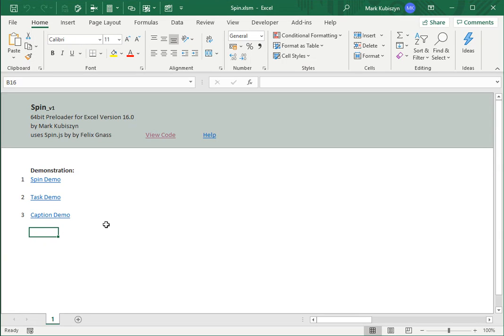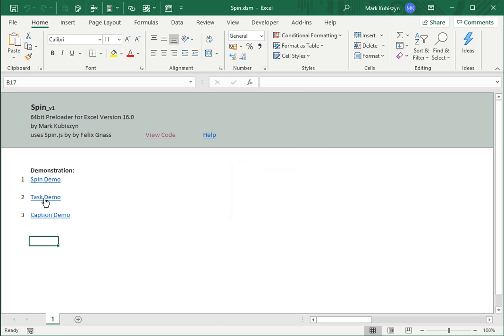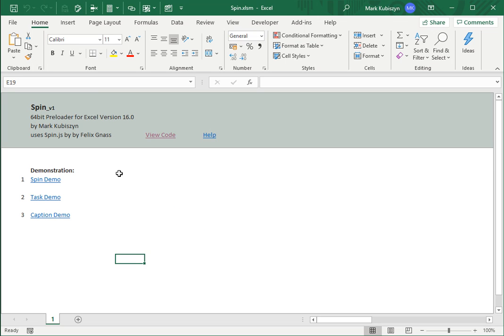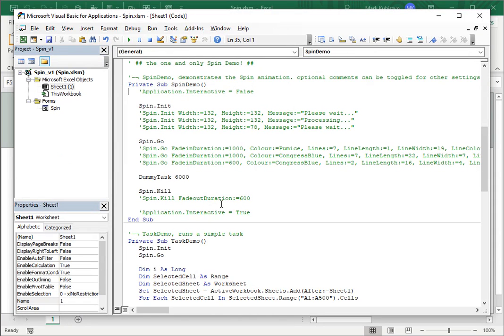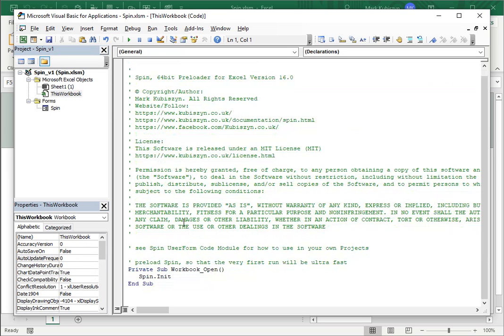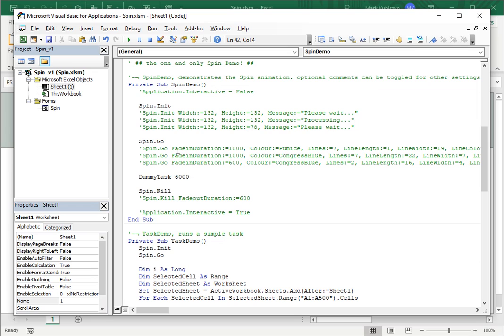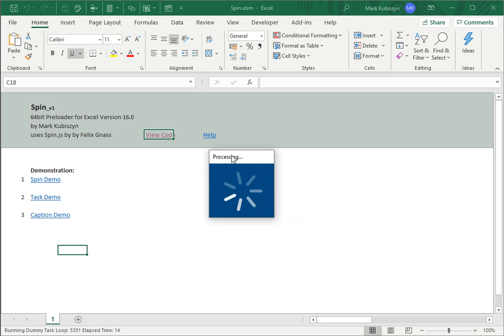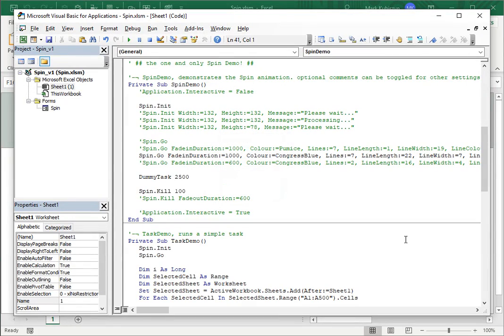Spin a 64bit Preloader for Excel Version 16.0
Spin is a configurable HTML/CSS/Javascript animation that fades in and out, designed to be displayed whilst running a Task in Excel Version 16.0. It is based arouond the Markup Code by Felix Gnass and has been rewritten from my old Preloader Code. It is much more lightweight than Preloader and runs smoothly. Spin has 3 Calls, Init(), Go() and Kill(). Spin has been specifically designed for Excel 2016/2019, Version 16.0 (64bit only)